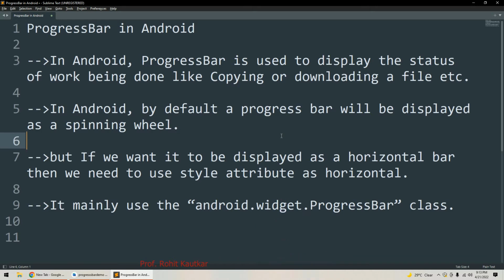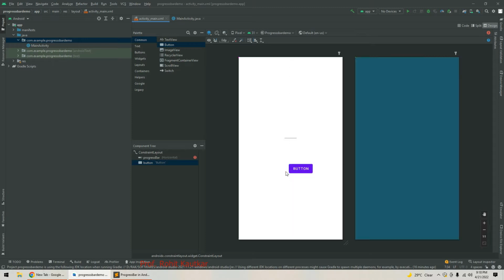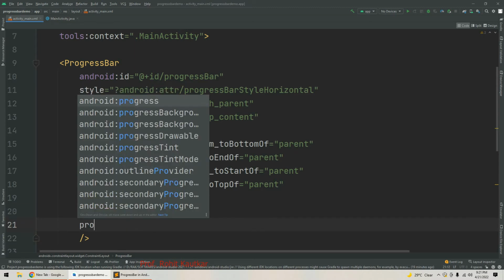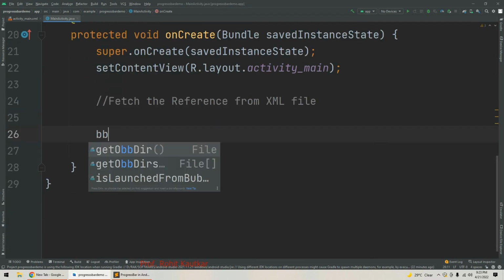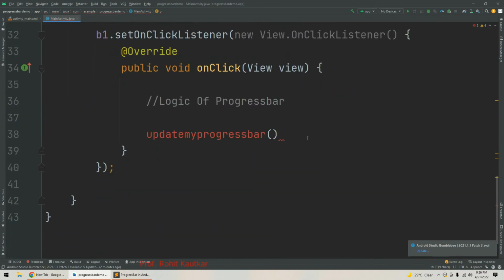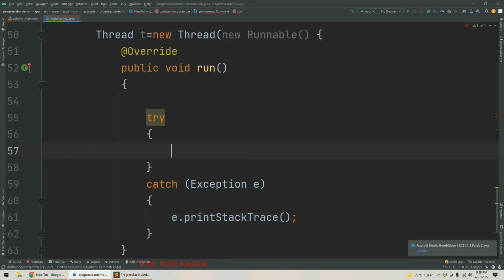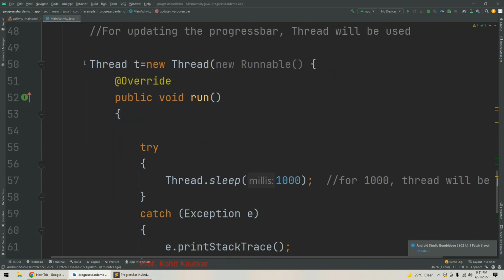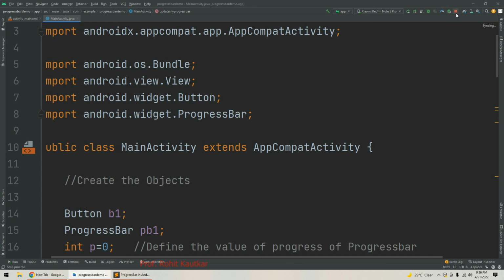ProgressBar in Android | Android ProgressBar Example | ProgressBar Tutorial With Button Click Event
Hello Friends, in this video we are going to learn how to implement progressbar in android.
In Android, ProgressBar is used to display the status of work being done like Copying or downloading a file etc.In Android, by default a progress bar will be displayed as a spinning wheel.but If we want it to be displayed as a horizontal bar then we need to use style attribute as horizontal.

Android Progress Bar using ProgressDialog
What is progress bar in android?
How do I turn on progress bar?
What are types of progress bar in android?
How do I stop progress bar?
ProgressBar | Android Developers
Android ProgressBar Example
ProgressBar Tutorial With Example In Android Studio
Android ProgressBar Example
Progress Bar In Android - Effective way to show your progress
Handling ProgressBars

Android:progress bar
Loading progress bar in android
Determinate progress bar android
Horizontal progress bar android
Android:progress bar color
Types of progress bar in android
android progressbar example
android progressbar example indeterminate
xamarin android progressbar example
progressbar android example circle
videoview progressbar android example
progressbar horizontal android example
android widget progressbar example
custom progressbar android example
android kotlin progressbar example
android progressbar xml example
android studio webview progressbar example
android studio progressbar example
android java progressbar example
android progressbar examples